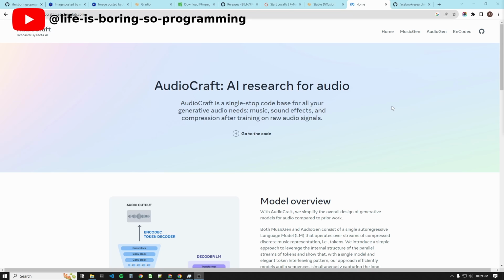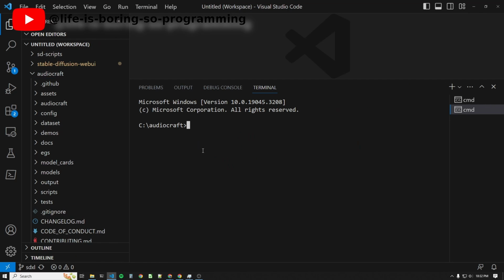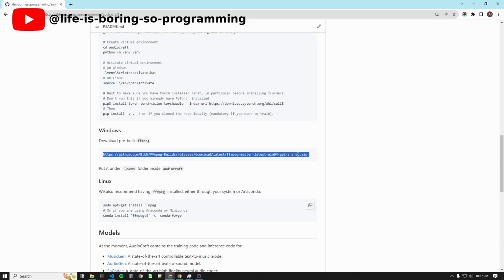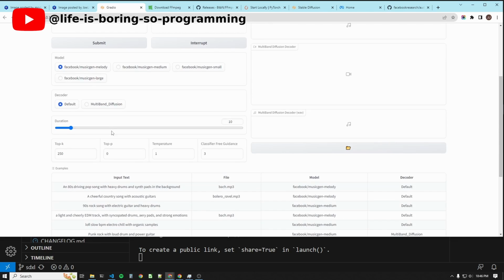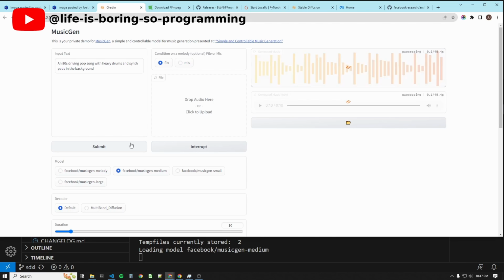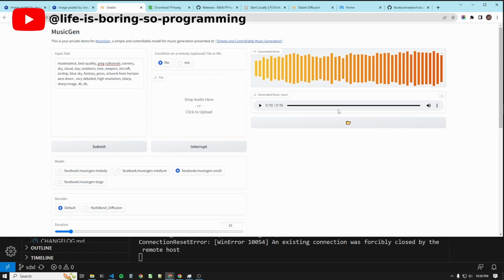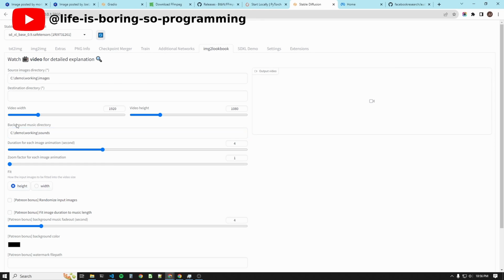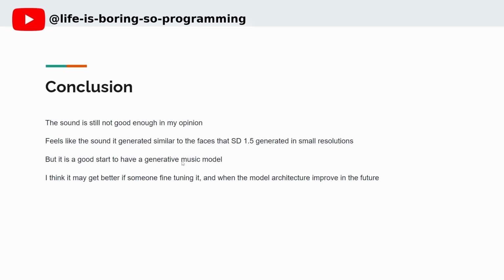Meta Audiocraft text 2 music with Stable Diffusion Prompts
Looking to upgrade your graphics card? Don't overpay! 💰

Track prices, compare specs, and find the best deals on GPUs from top brands. Save money on your next PC build or upgrade!

Crafting generative music models can be a challenging endeavor, especially for those interested in generative art and music.

But fear not! If you're passionate about exploring the creative realm of generative music, we have just the solution for you.

In this YouTube video, we'll delve into Audiocraft, an extraordinary
generative music model that will redefine your perception of music creation.